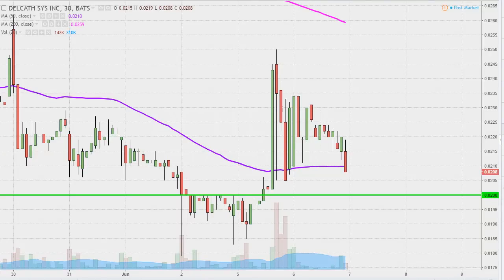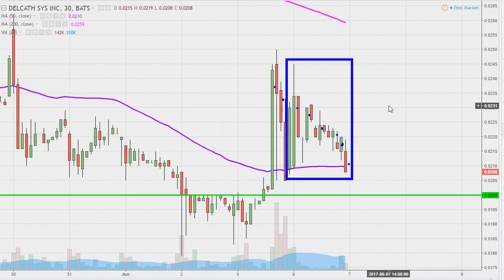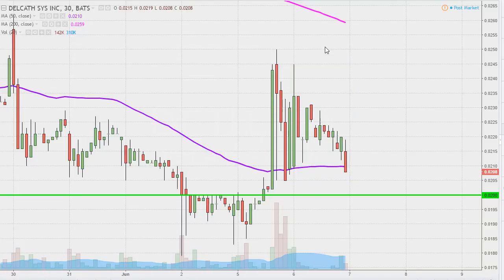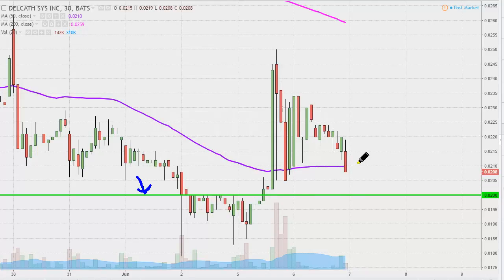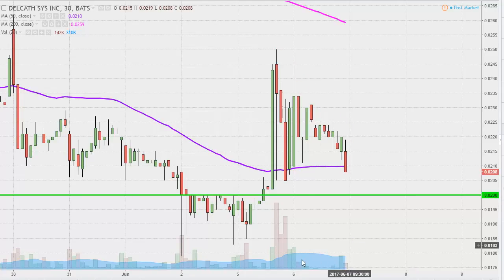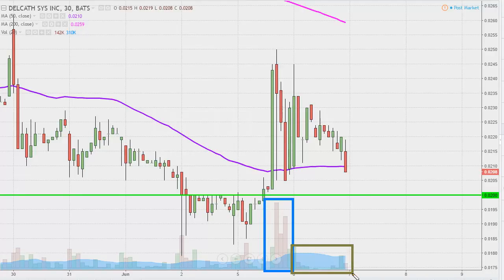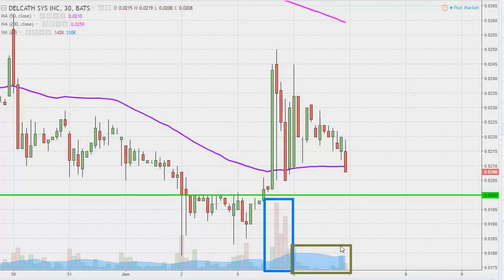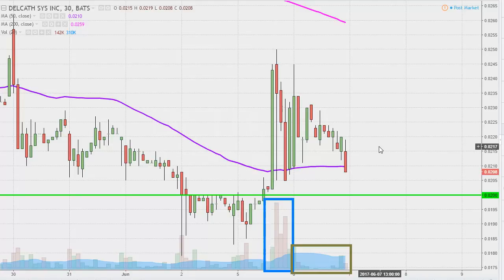Delcath Systems, Inc - DCTH Stock Chart Technical Analysis for 06-06-17